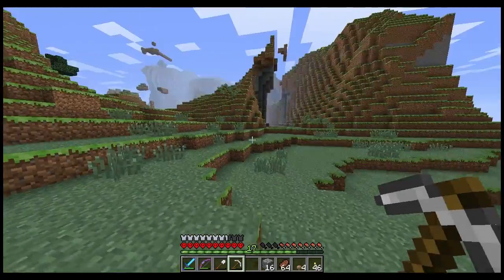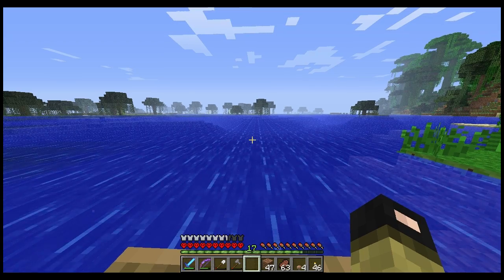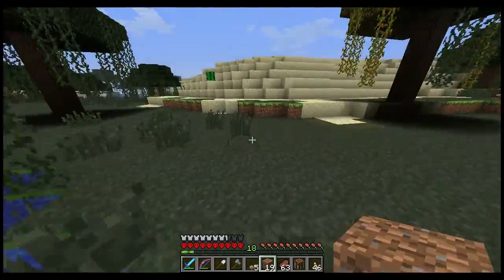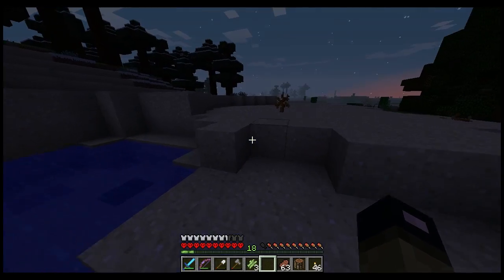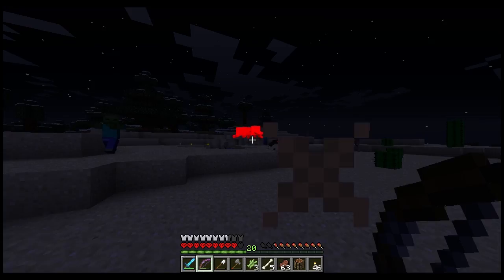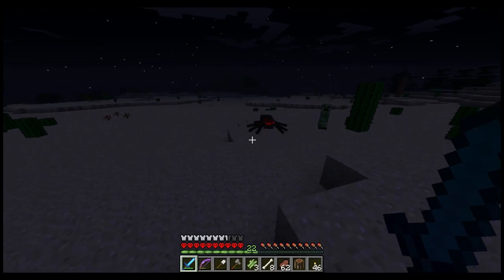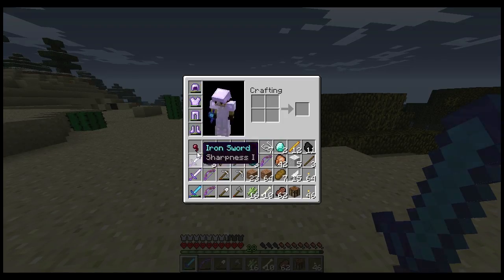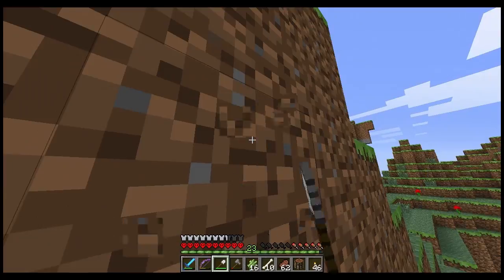S3E12 Minecraft After Dark - How to kill a Enderman- CptnJ's Hardcore Play Through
Today we continue our first series, Minecraft after dark, where I wait until the wife and kids go to bed. I will then sneak onto the computer and play some minecraft. We are going to start out with an attempt to slay the Elder Dragon on a Hardcore play through. Or as I like to call it Cptnj's bad at video games.